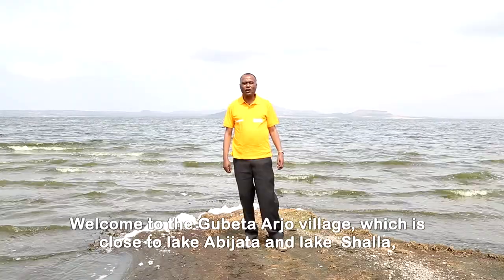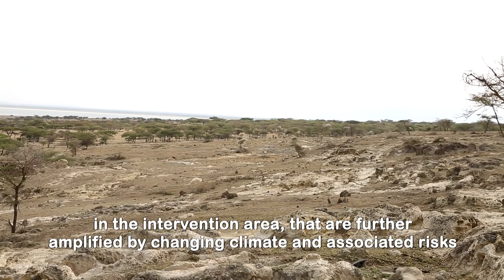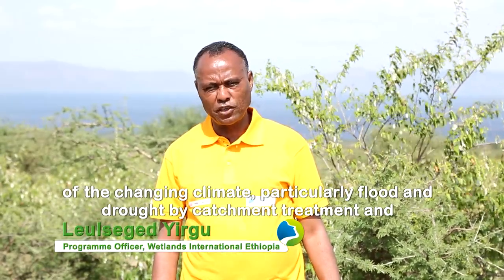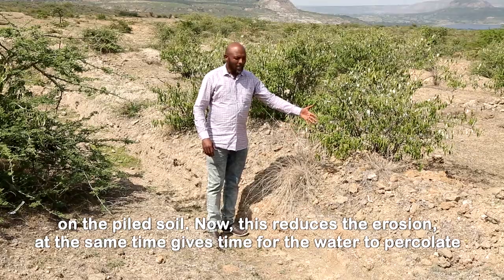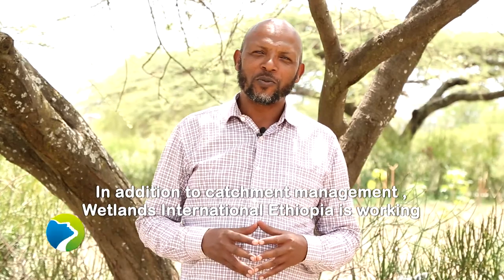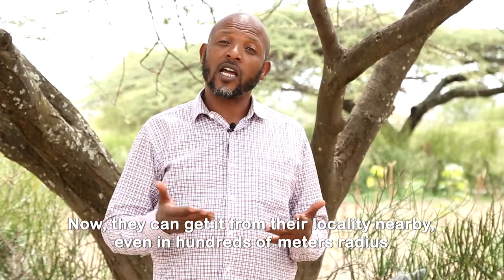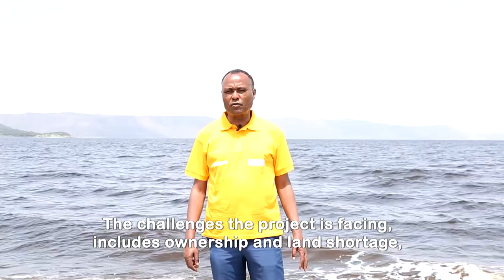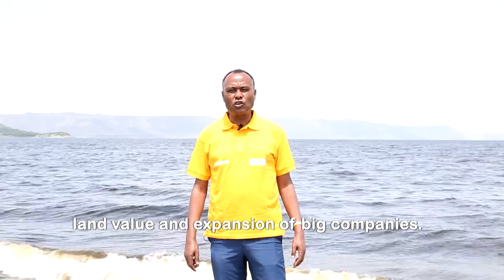Catchment treatment for WASH: Ethiopia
The WASH SDG Programme aims to sustainably deliver access to and use of safe drinking water for half a million people, as well as improve hygiene behaviours and access to sanitation for more than 2 million people in 7 countries in Africa and Asia. Here you can visit our work on catchment restoration in Ethiopia, where we showcase the importance of having a healthy catchment for providing sustainable drinking water to the surrounding communities.